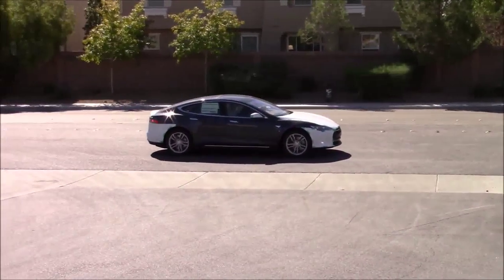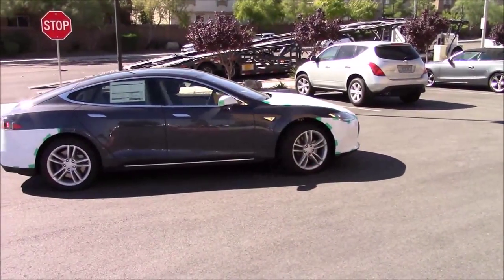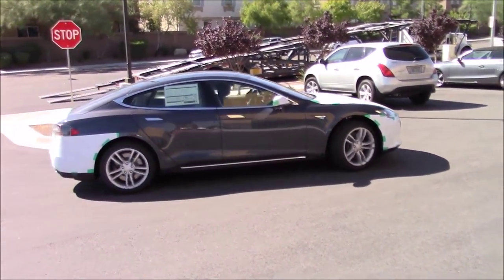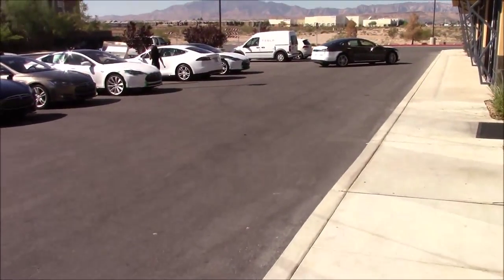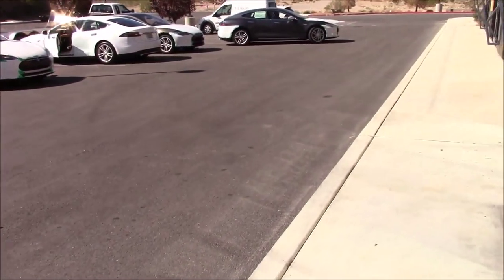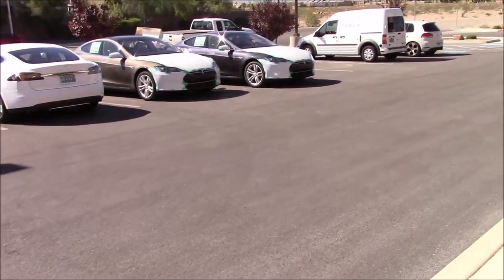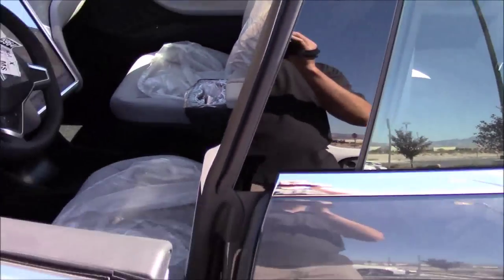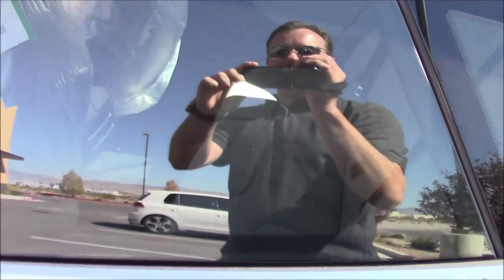Tesla Model S 90D Arrival